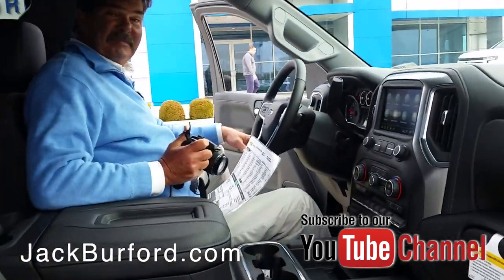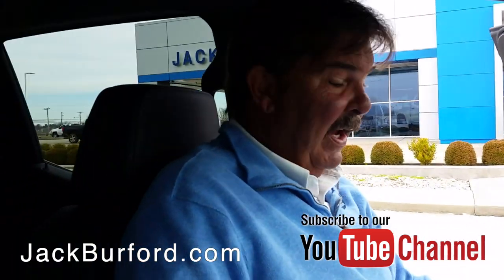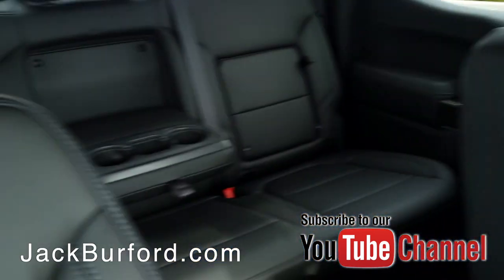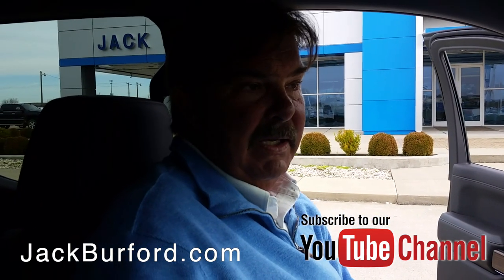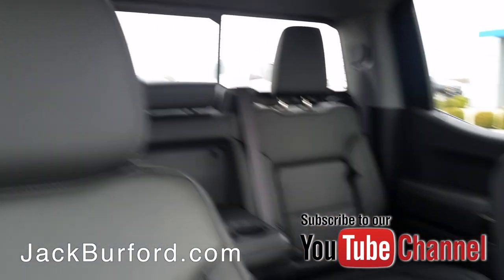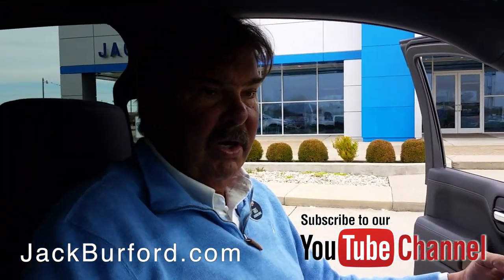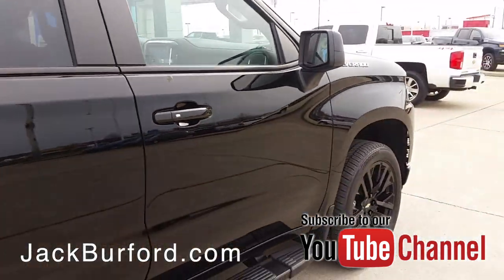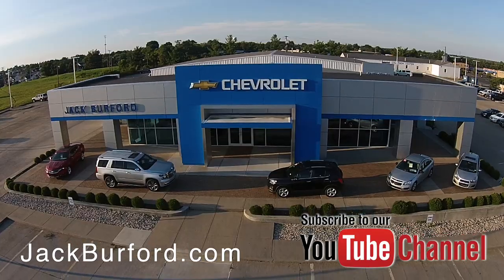SNEAK PEEK! A NEW 2019 Blacked Out CHEVROLET SILVERADO 1500 Crew Cab Short Box 4 Wheel Drive RST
CHECK IT OUT! A NEW Blacked Out 2019 CHEVROLET SILVERADO 1500 Crew Cab Short Box 4 Wheel Drive RST CLICK THE LINK FOR MORE INFORMATION!